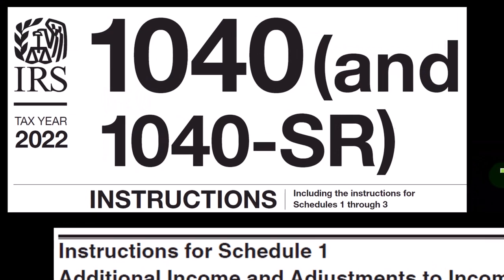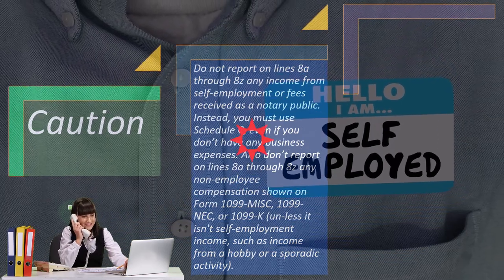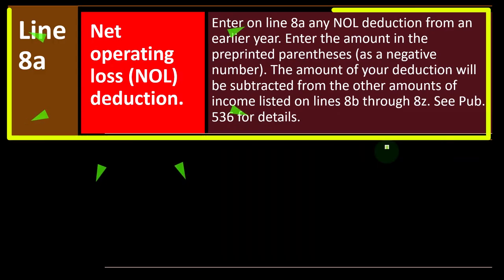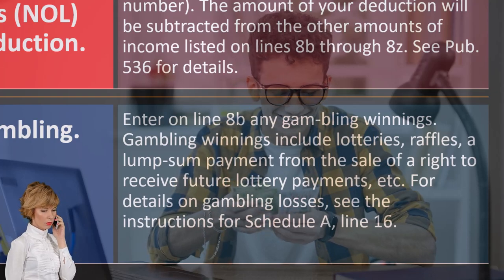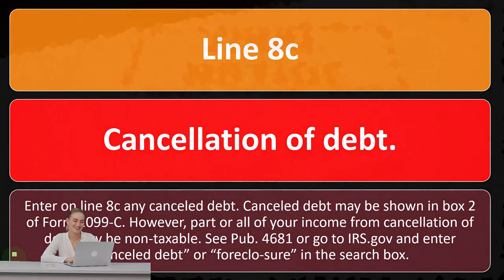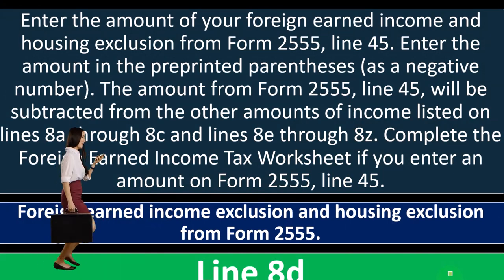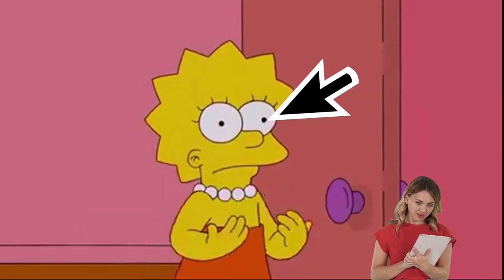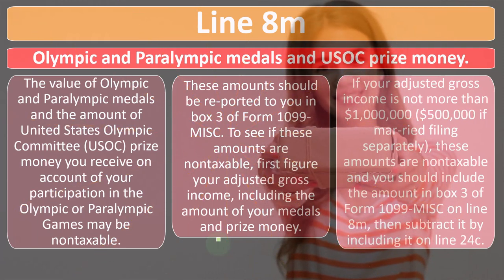Other Income Part 1 3350 Income Tax Preparation 2022 - 2023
Other Income Part 1